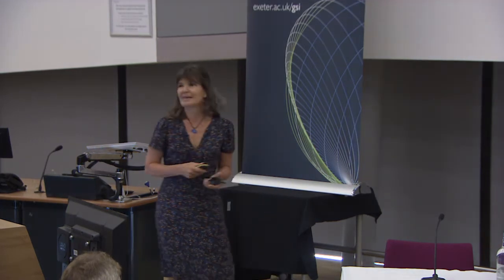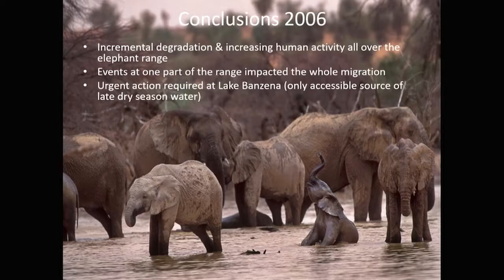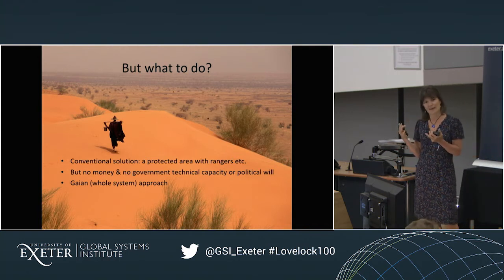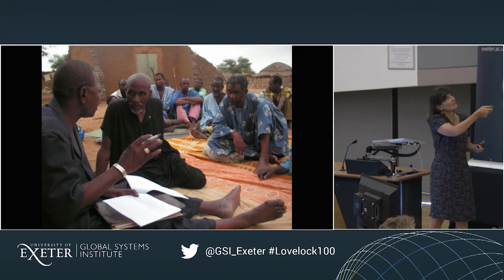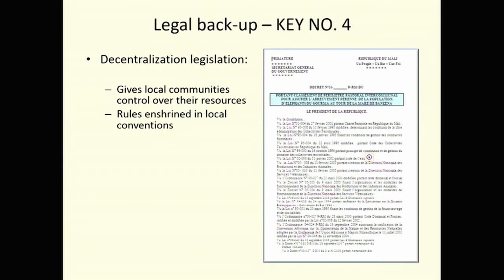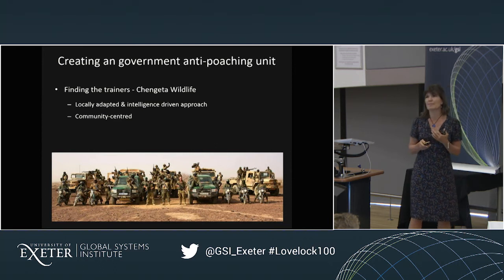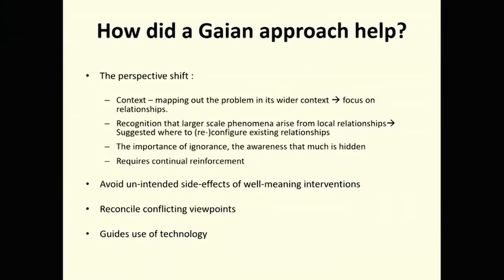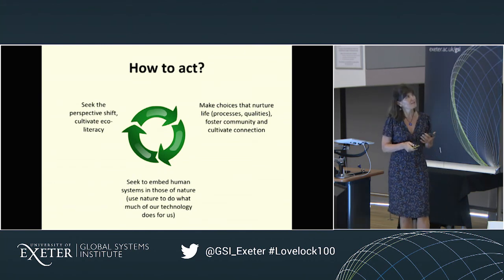Susan Canney – Applied Gaia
Lovelock Centenary Plenary Session 4: Tipping Transformative Change